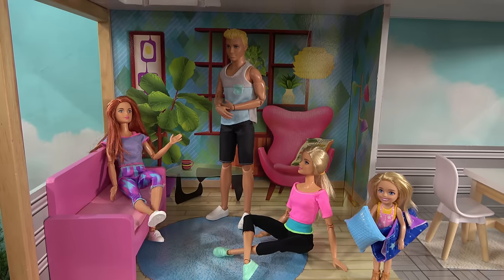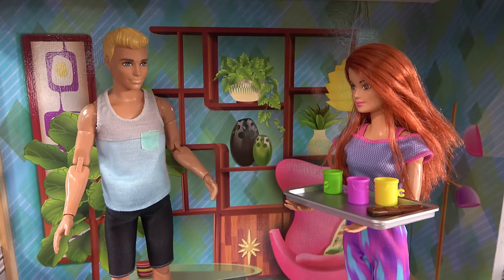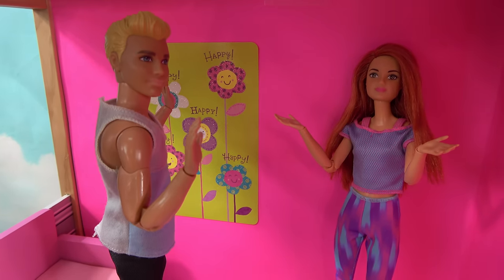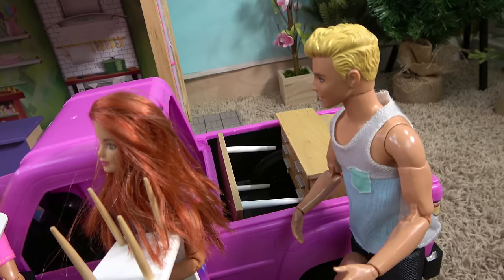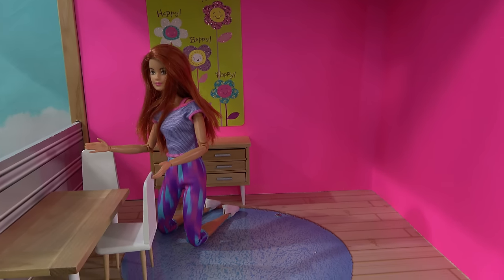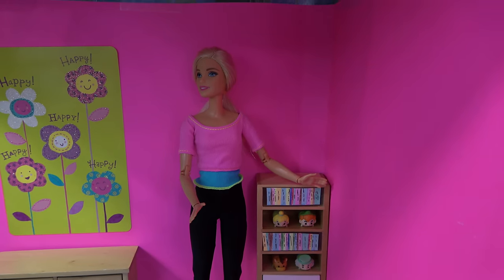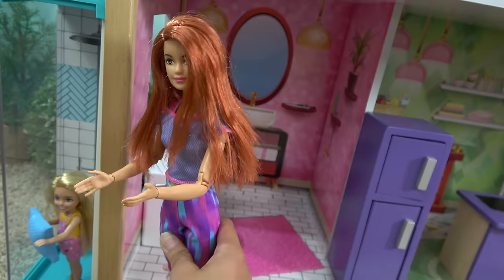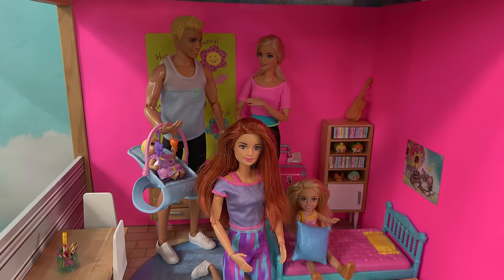Barbie and Friends in Barbie Dream House Are Making New Room for Barbie Sister Chelsea Summer Break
Barbie and Friends in Barbie Dream House Making New Room for Barbie Sister Chelsea Summer Break

This is a Barbie doll video in Barbie House with Barbie and Ken and Barbie's sister Chelsea. Barbie and Ken visit their friends Megan and Ben to plan Barbie’s sister Chelsea summer break. Chelsea wants to spend some time in Megan’s house, so Megan decided to turn her cute cozy living room into cool pink Chelsea room. First Ken is going to paint the room pink. Then Ken’s brother Ben delivers new furniture or Chelsea’s room from Uncle Bob’s furniture store. Barbie and Ken take the furniture upstairs and Megan finds place for each piece. Table with chairs go under the big window, dresser and shelves are placed at the wall, and bed goes to the middle of the room with the headboard at the other wall. Everything is so cute and perfect for Chelsea’s summer break at Megan’s house. Barbie thinks that they are already done with the room when Megan brings pictures for the walls and accessories to decorate the room. After she finishes with the decorations the room is perfect! Also, it is just on time. Skipper brings Chelsea and Barbie’s baby to Megan’s house. Megan welcomes Chelsea to her summer break stay and shows her around the house. Chelsea loves Megan’s house, but the most she adores her new room.